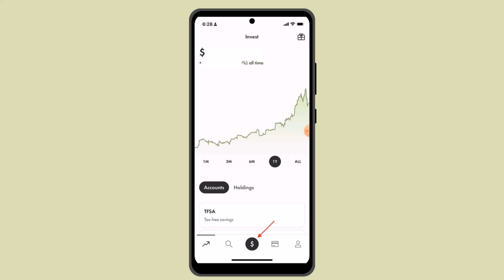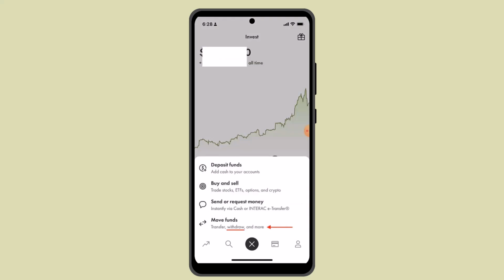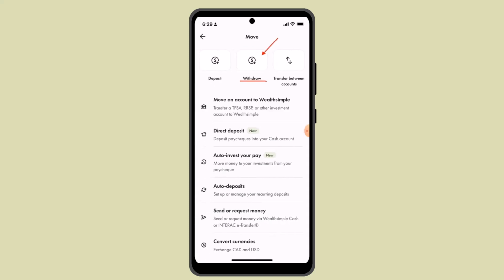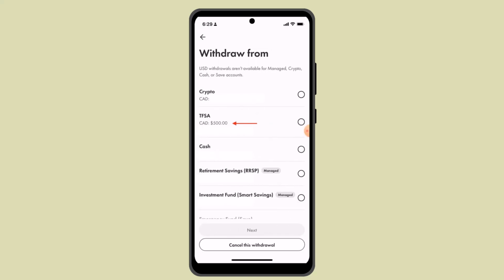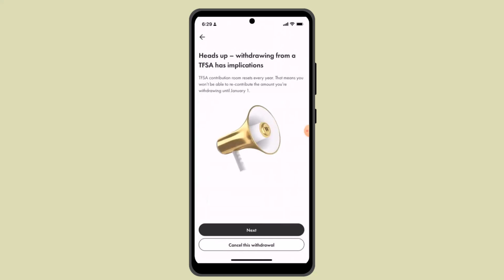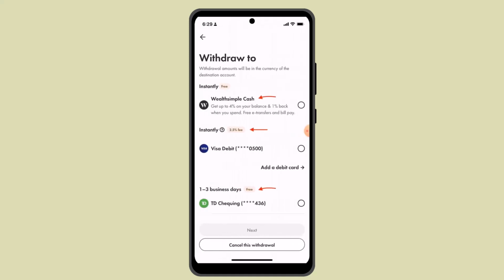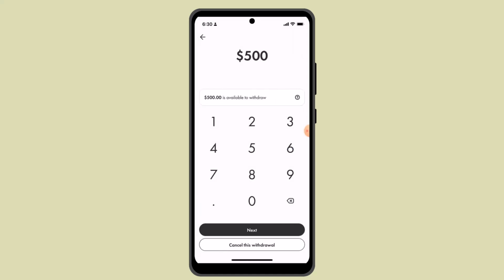How To Withdraw From Wealthsimple Trade !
This Video Is based on How you can Withdraw From Wealthsimple Trade.

Chapters / Timestamps
0:00 Introd
0:11 Withdraw From Wealthsimple Trade
1:03 Outro